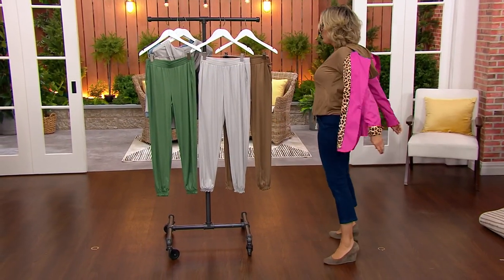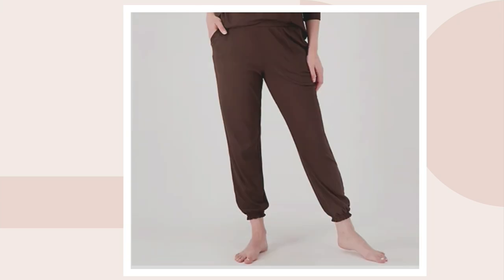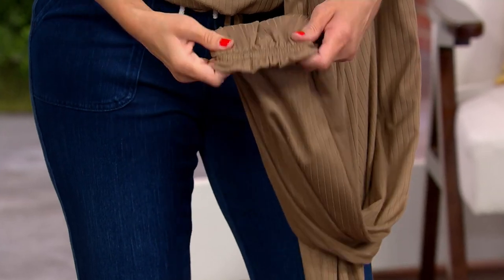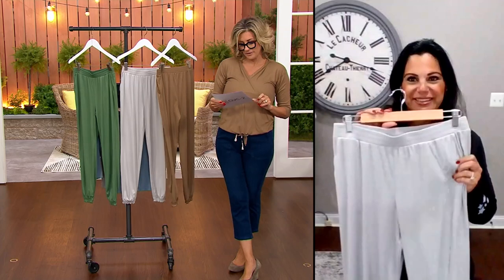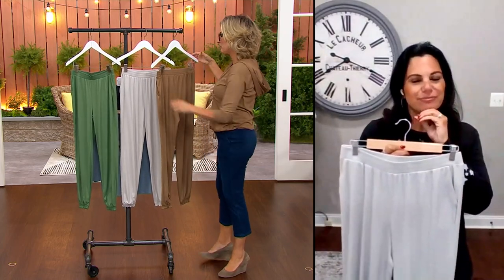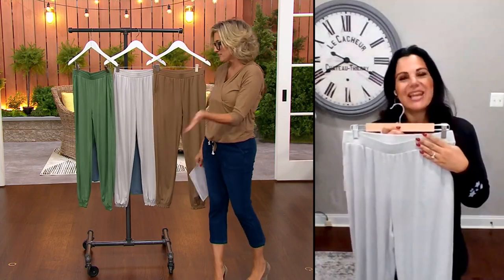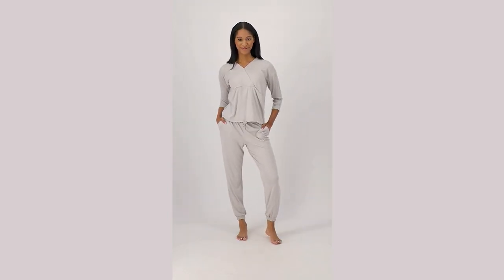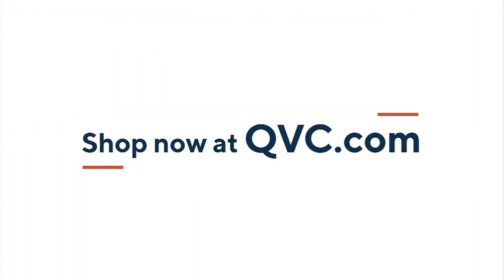Anybody Brushed Rib Ruffle Hem Pants on QVC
Anybody Brushed Rib Ruffle Hem Pants

It's all about the texture on these brushed rib pants -- playfully accented with a turnback ruffle hem for a fabulous flourish. From AnyBody&reg; Lounge and Sleepwear.